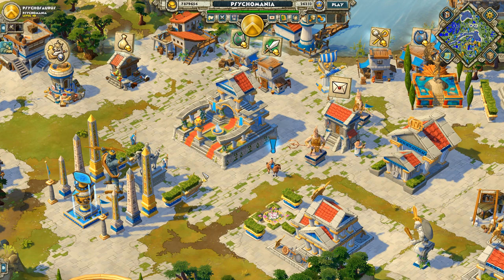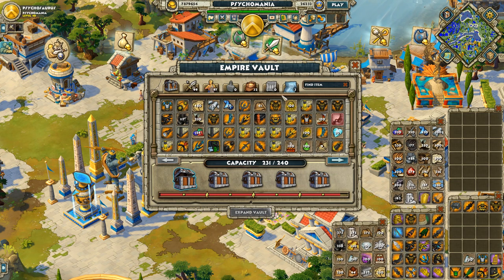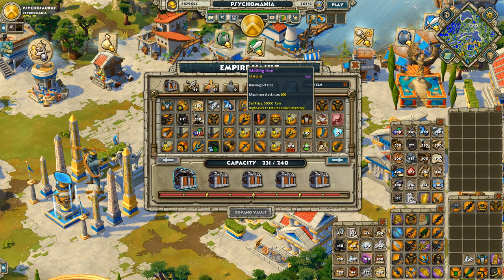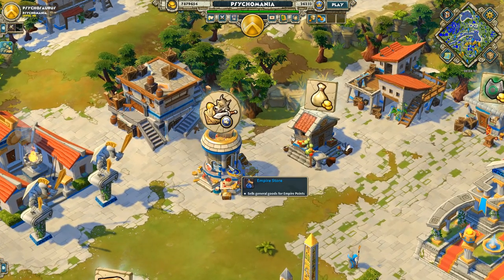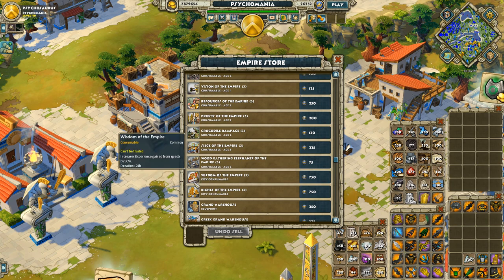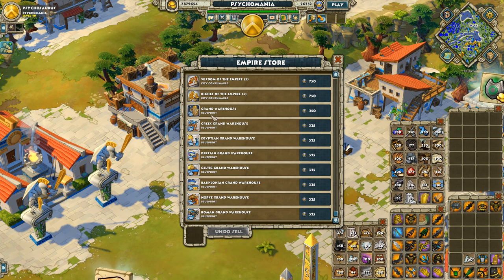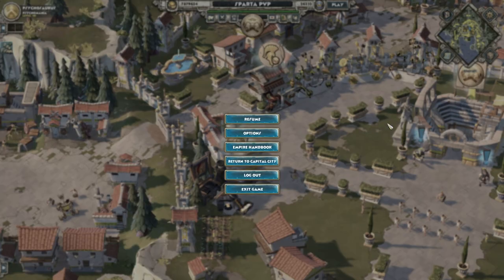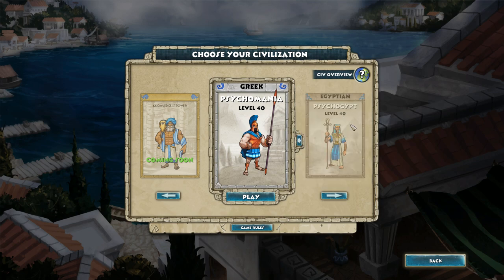Empire Points - Age of Empires Online Project Celeste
Empire Points are one of the currencies in Age of Empires Online. Some people might not know what to spend them on, so here's an answer to that question.

0:00 Empire Points
1:25 Empire Vault
4:09 Empire Store
8:43 Empire Bazaar
10:35 Milestone Reset
13:18 Vanity Island
16:30 Spartan Forge
20:41 Renamincg Cities
21:37 Skipping Quests
24:17 Recommendation

Do you want me to do any other quest as any specific civ?